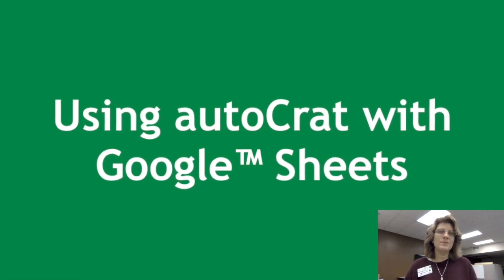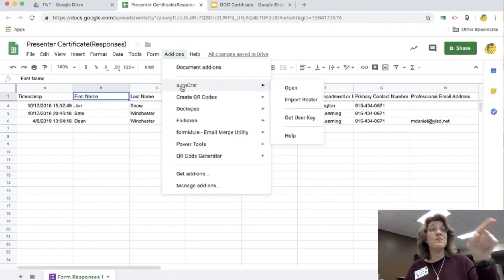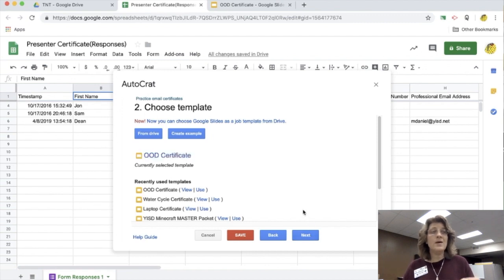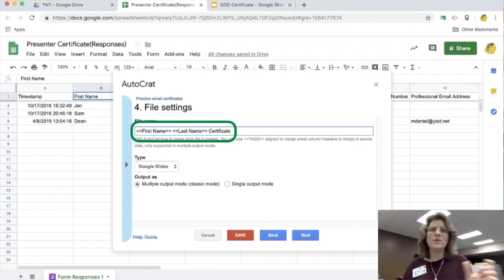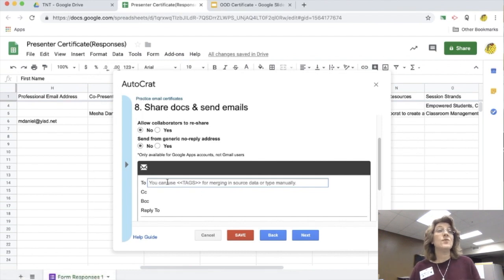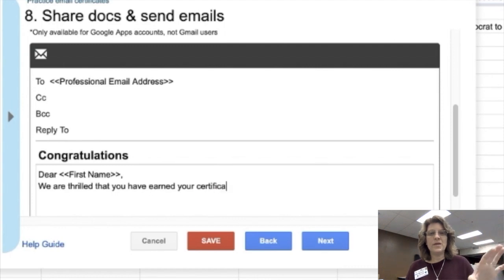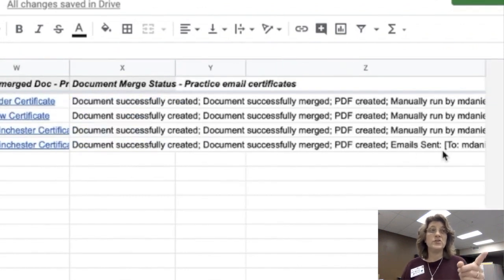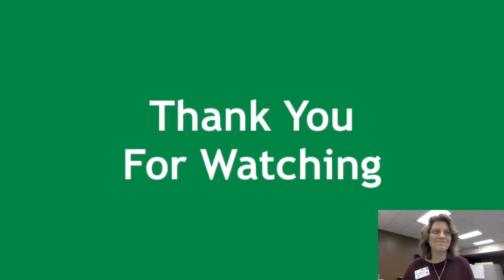Using autoCrat with Google™ Sheets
This video demonstrates how to use the add on autoCrat with Google sheets to email and send out documents through a mail merge.